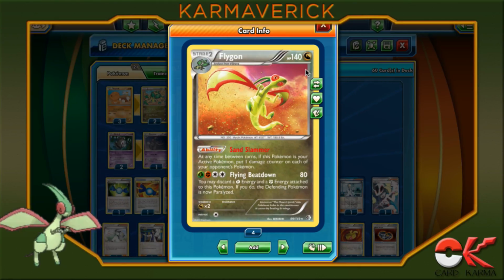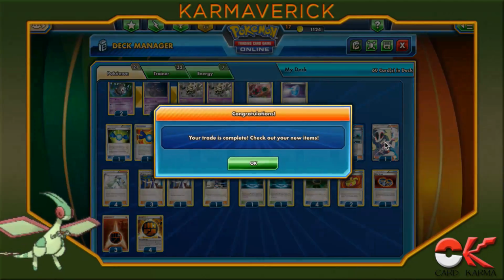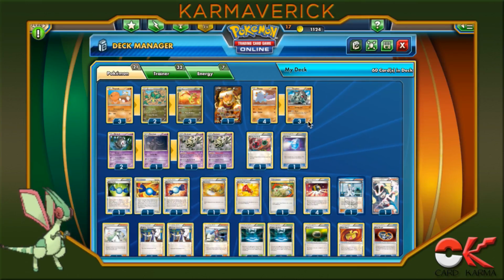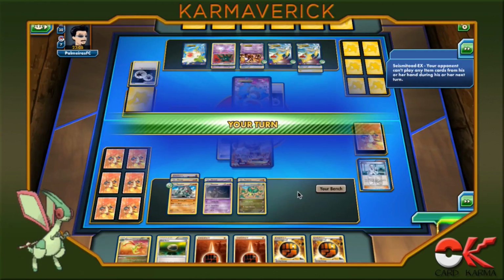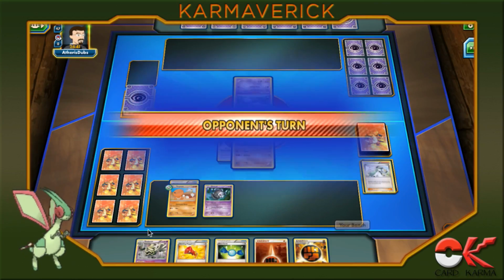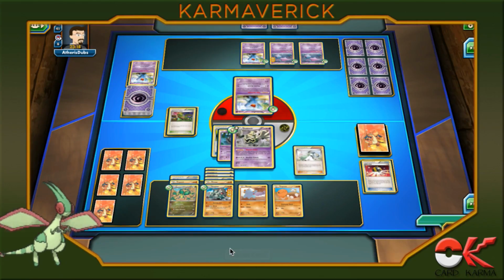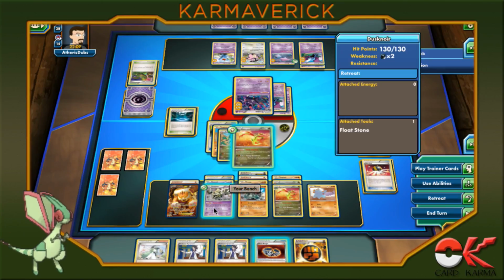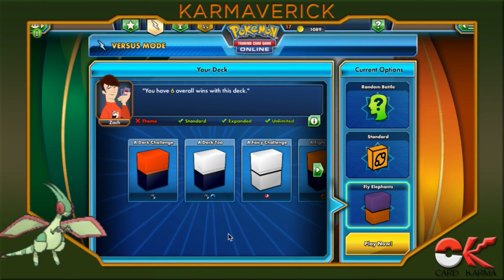"Phan-tom Sandstorm" Flygon Donphan Dusknoir Standard Deck PTCGO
A spicy little brew showcasing Flygon's Sand Slammer ability along with Donphan and Dusknoir for a pretty potent combo.

Leave any criticism or feedback in the comments, let me know what you would like to see next!

Likes, Shares and Subscribes are much appreciated!